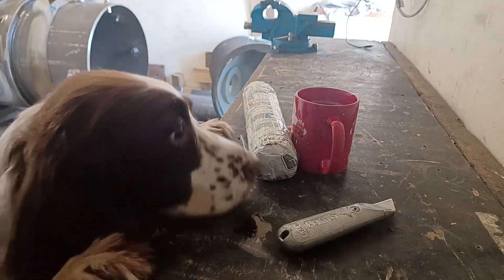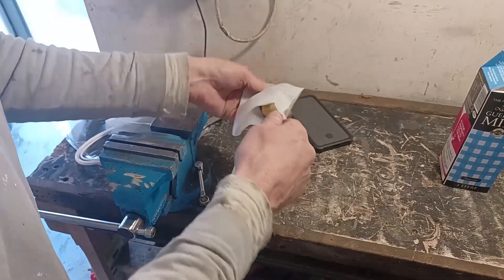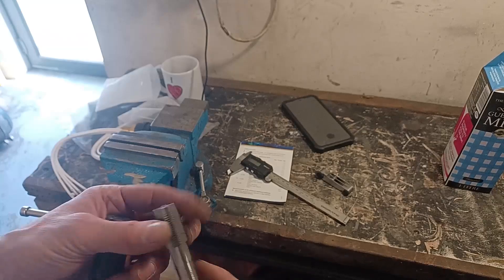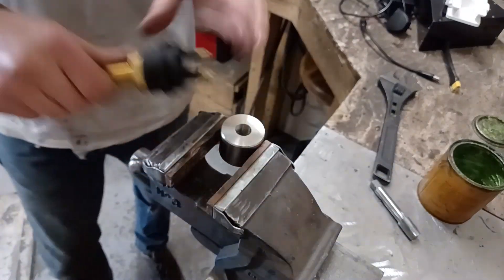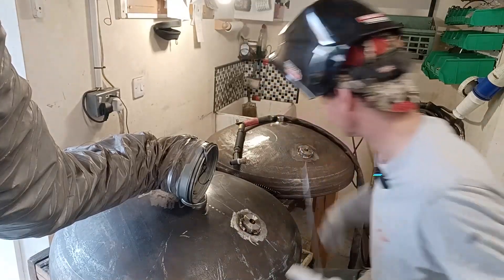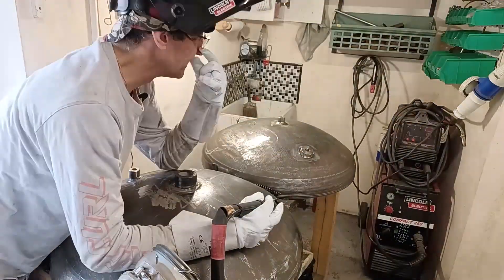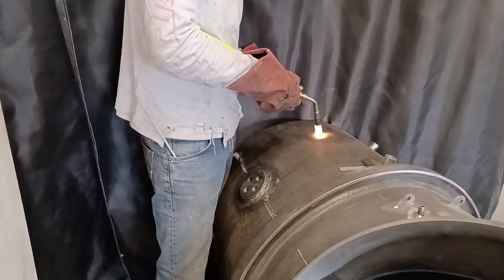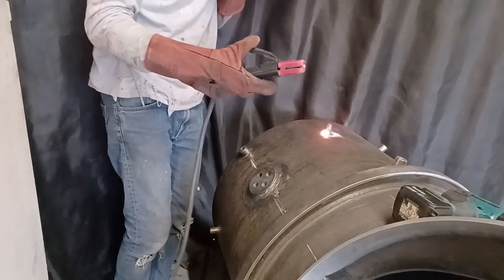Building a Submarine. Part 167.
Making the last few penetrators and welding in.

Part one hundred and sixty seven of a series of videos showing the complete build of a personal submarine.